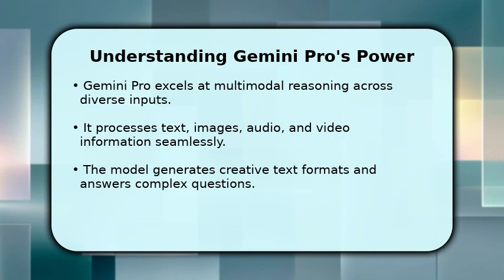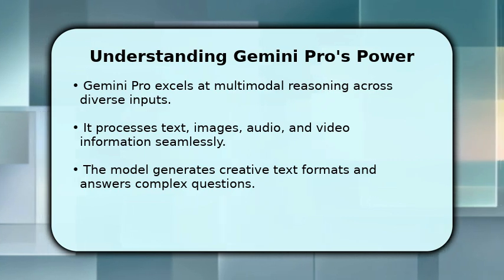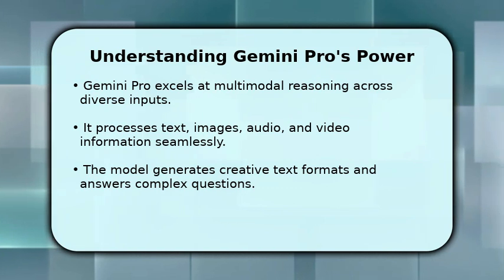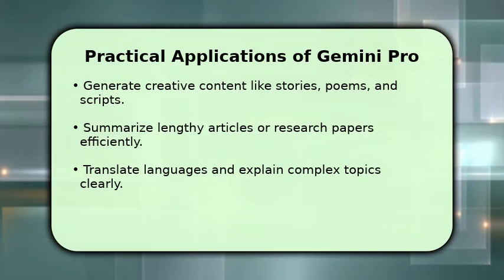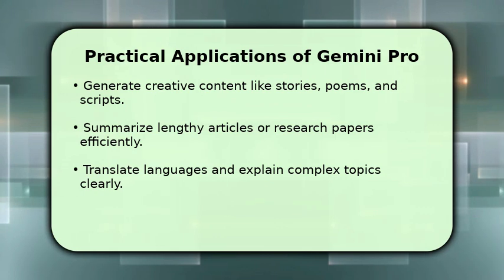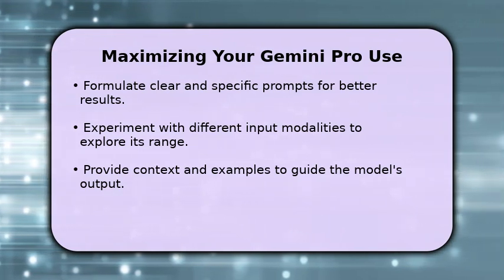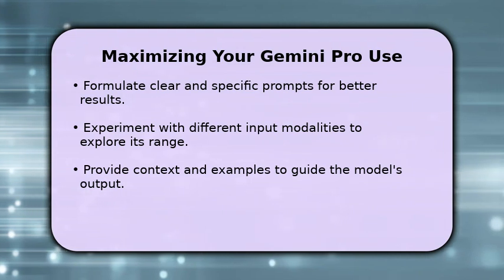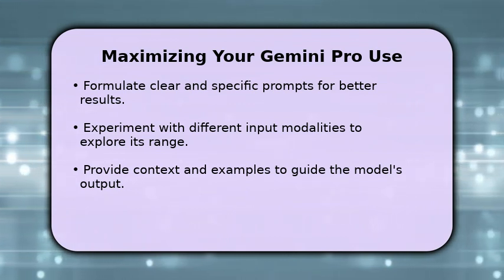How to Use Gemini Pro Version - Full Guide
▸ (s) In this comprehensive guide, we'll walk you through the features and functionality of the Gemini Pro version. From setting up your account to advanced search techniques, we'll cover everything you need to know to get the most out of this powerful tool. Whether you're a seasoned user or just starting out, this video is perfect for anyone looking to unlock the full potential of Gemini Pro.